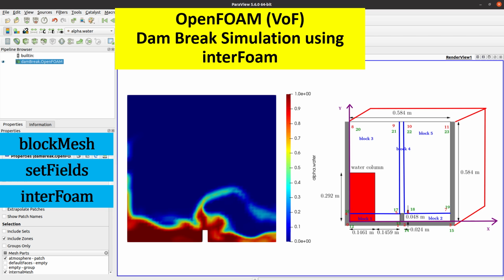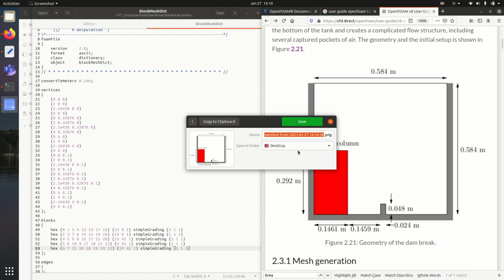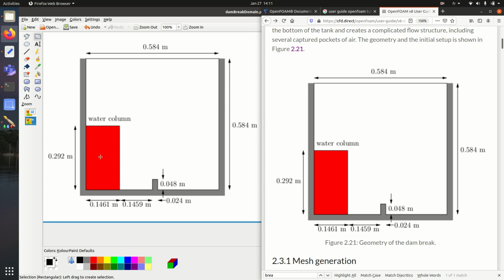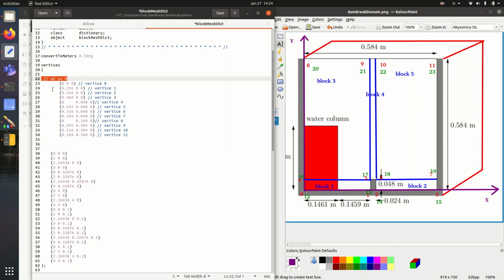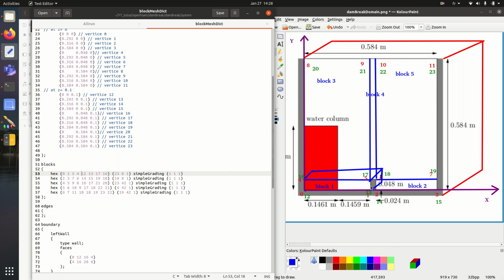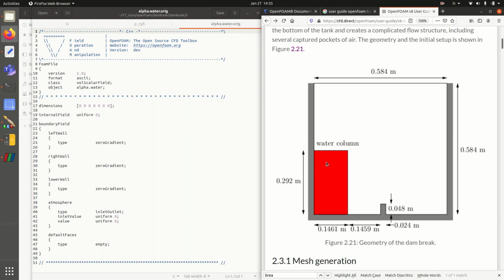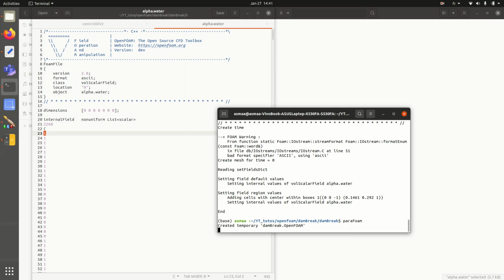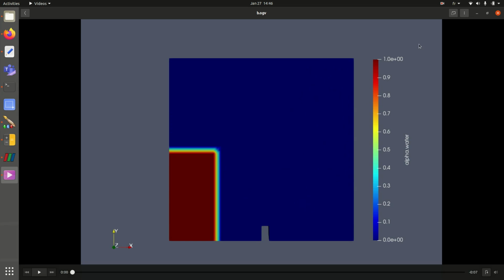OpenFOAM Tutorial: Simulation of Dam break using interFoam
OpenFOAM basics for mesh generation, case setup and post processing.